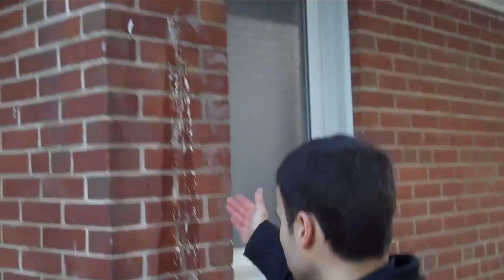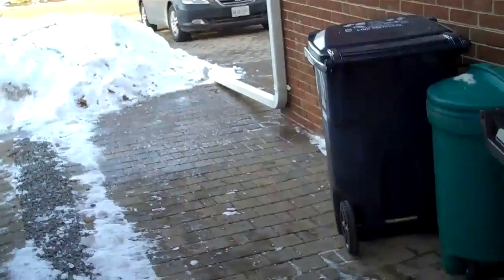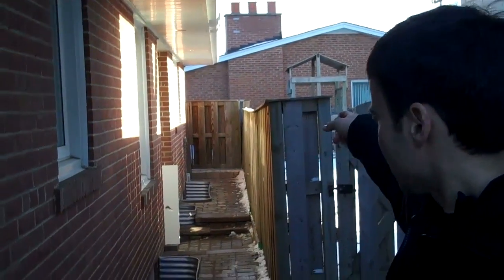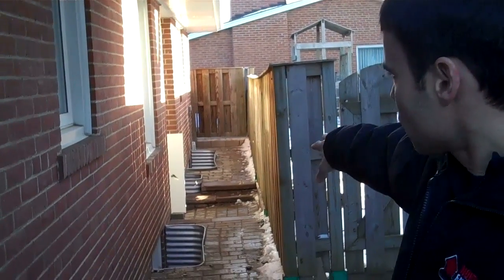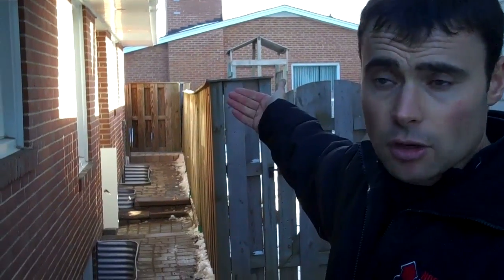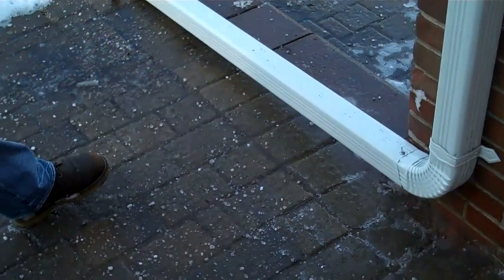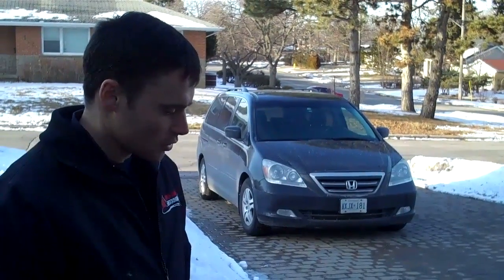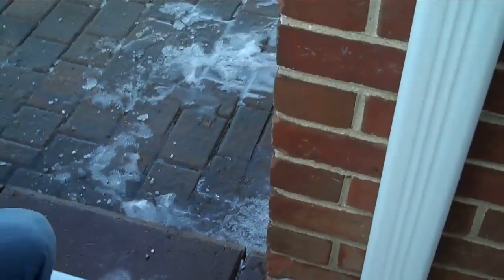Preventing Basement Flooding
With the huge rains in the GTA lately we must protect our homes with an adequate eavestrough system. A recent storm dumping 88 mm in 2 hours proved the sad state of affairs of most eavestroughs in the city. Seeing wide spread flooding of basements and window wells reminded me of this video we did last winter.

Being prepared for torrential rains is essential. Those who neglect their eavestroughs can continue to haul up their carpets and carry their furniture up out of the basement the next time this weather event happens.

Problem: Water was overflowing the eavestrough and filling window wells on the back of this home. Contributing factors were small downspouts (2inch by 3 inch), no leaf guard and poorly sloped eavestrough.

Other companies suggested adding additional downspouts but in our opinion this was not feasable due to proximity to neighbors(you must contain your water on your own property), stone path and patio area.

Solution:Install new eavestrough with leaf guard, properly slope 70 feet of eavestrough into 1 downspout, relocate downspout to safer location near end of garage and let water drain on grass along side of driveway.